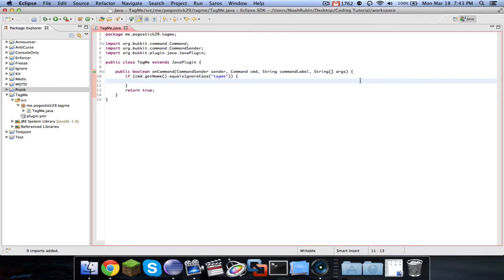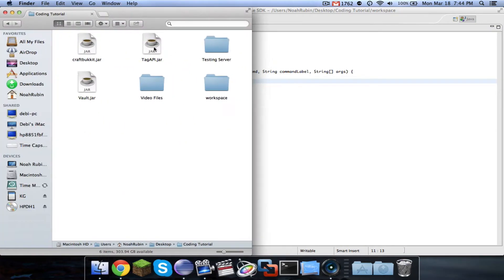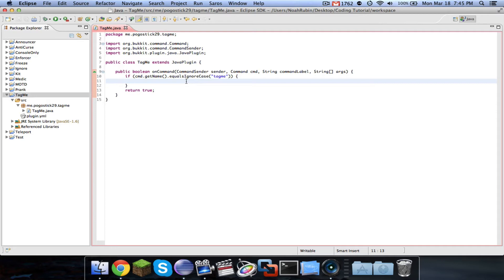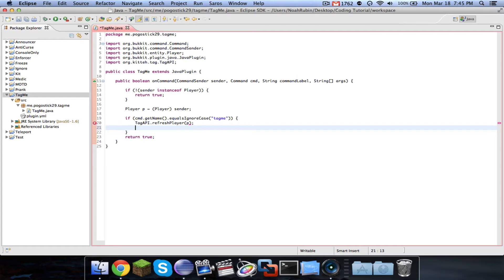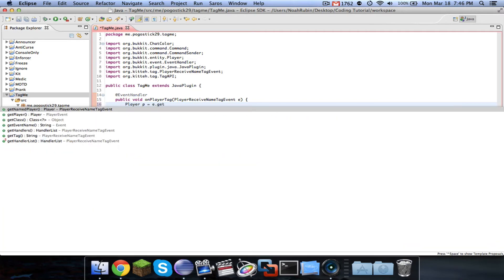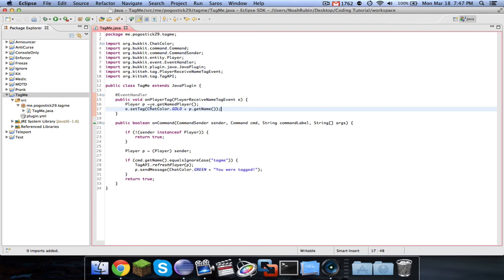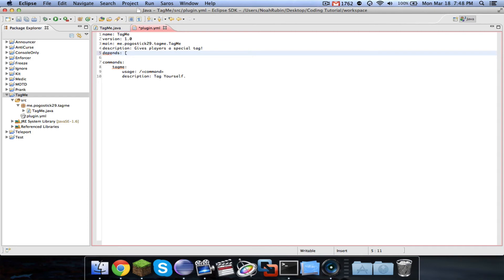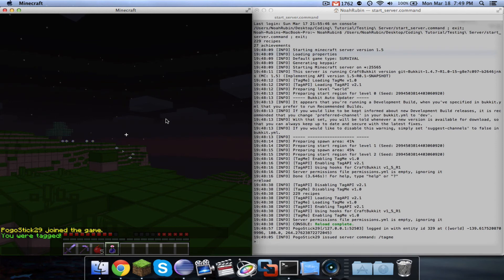Bukkit Coding ~ Episode 28: TagAPI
In this episode, I'll show you how to use TagAPI in your plugin.